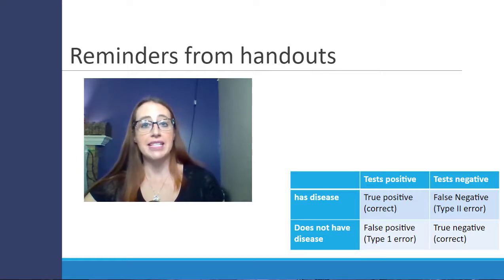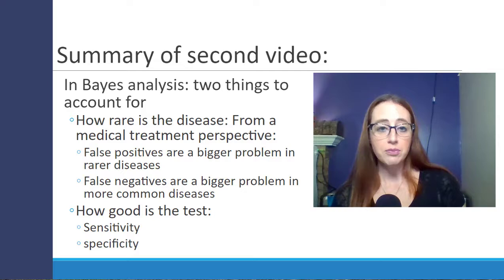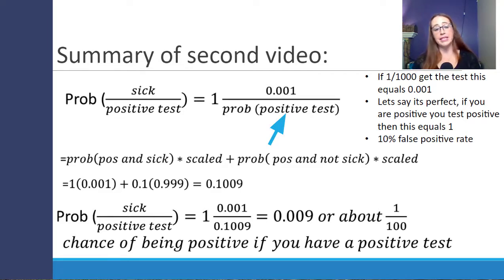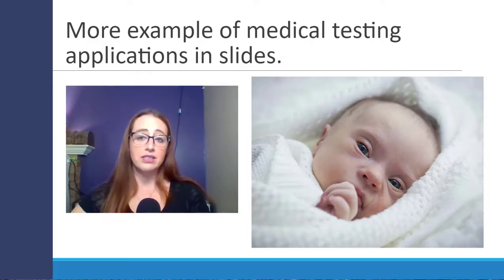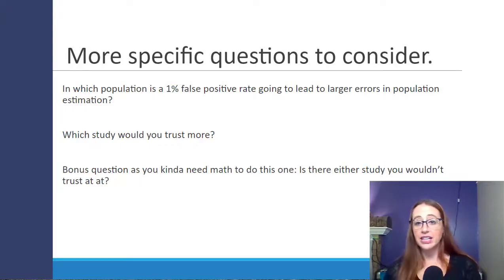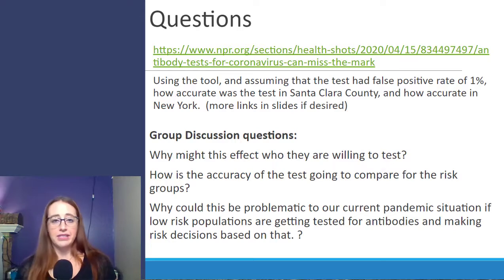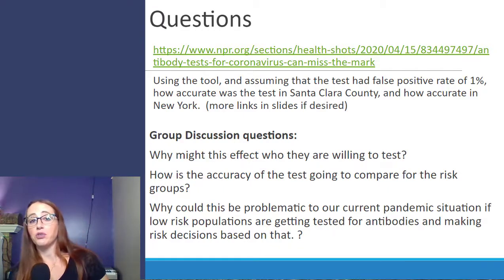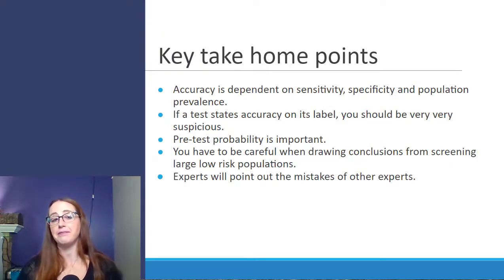Bayes Analysis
In this video I'll walk you through what I want you to do for the Bayes analysis day. We'll briefly walk through the calculation in the video I asked you to watch. Then we'll talk through what this really means for us. I'll mention briefly how this relates to some examples I used to use if you want to check that math out in the slides. And then we'll walk through how this relates to the study done on COVID-19 in Santa Clara county vs the North East metropoliss.